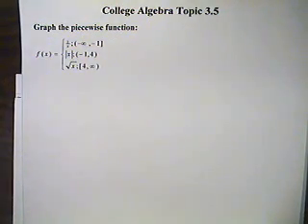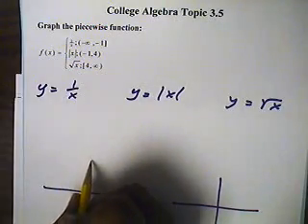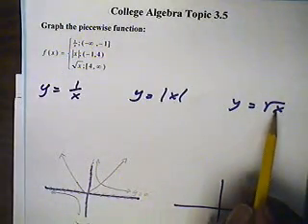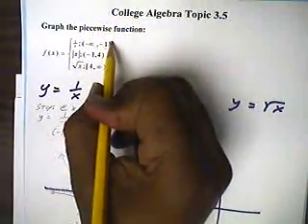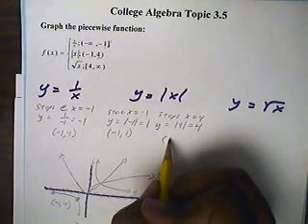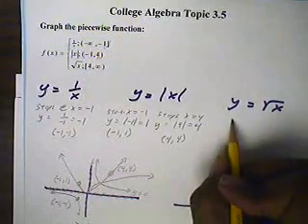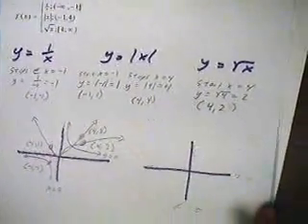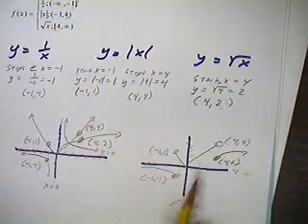College Algebra Topic 3.5